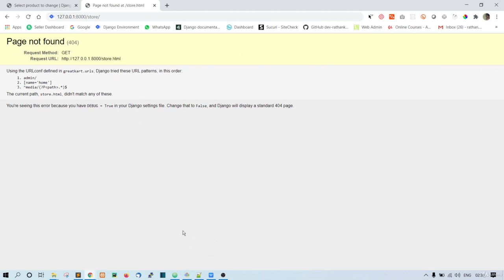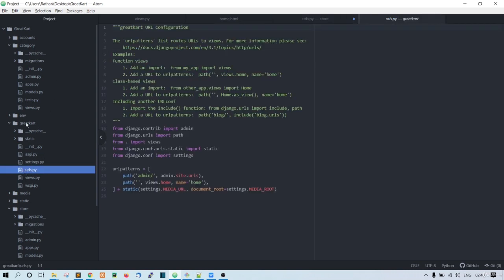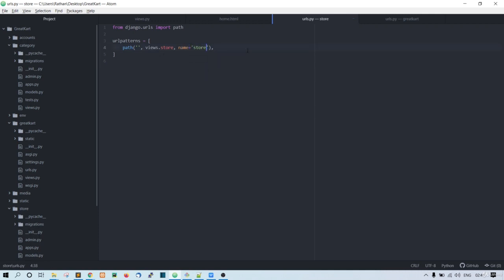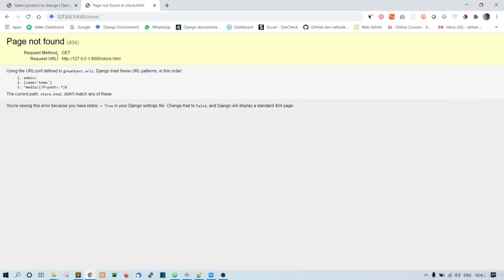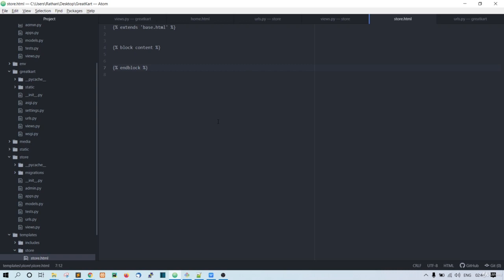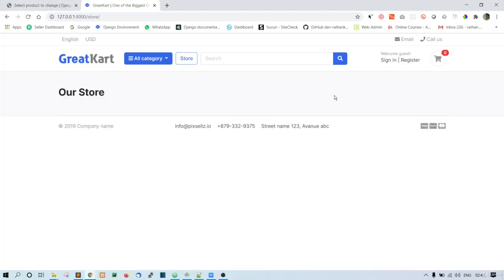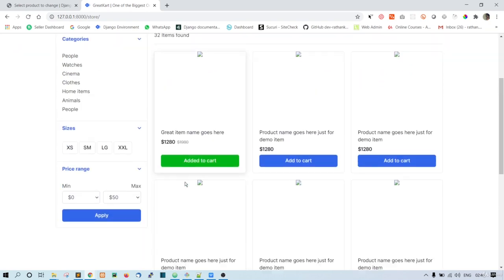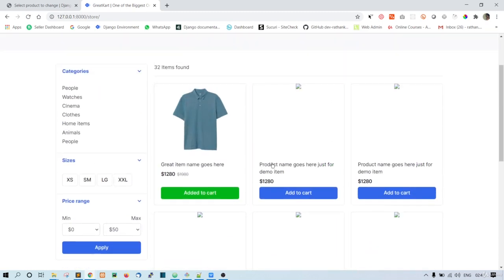4 Make Store Page